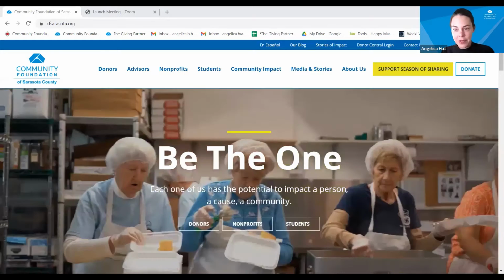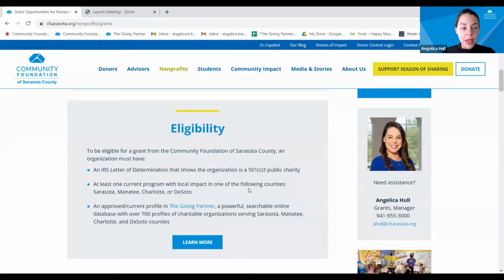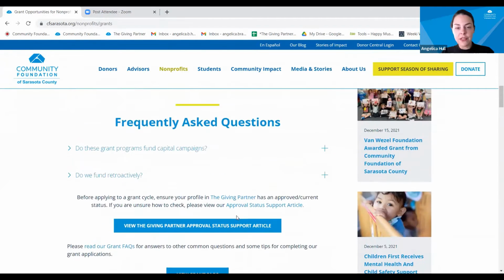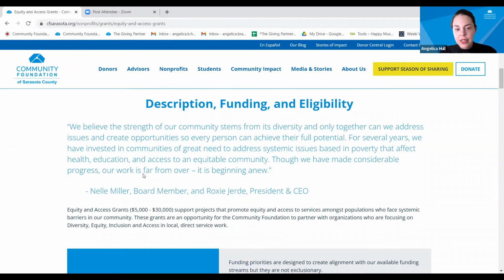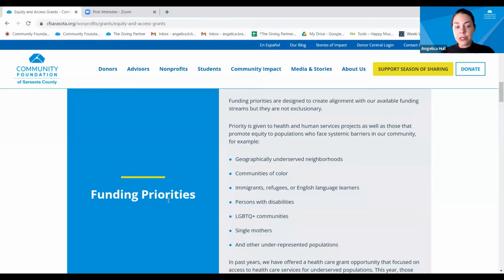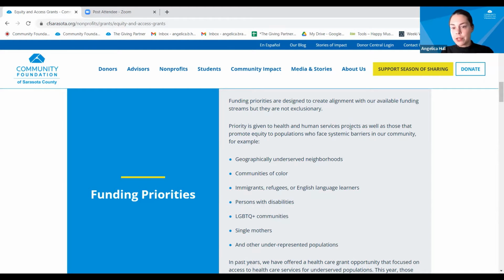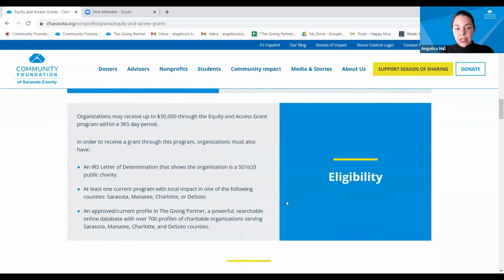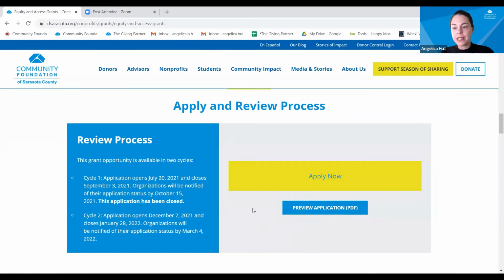Equity and Access Grants Information Session - January 2022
Are you a nonprofit organization serving Sarasota, Manatee, Charlotte, or DeSoto counties and working to promote equity and access to services amongst populations who face systemic barriers in our community? Consider applying for an Equity and Access Grant from the Community Foundation of Sarasota County.

In this grant information session recorded on January 13, 2022, our Grants Manager Angelica Hull guides you through how to apply for an Equity and Access grant, covering topics from funding priorities to eligibility requirements.

Equity and Access Grants support projects that promote equity and access to services amongst populations who face systemic barriers in our community. To learn more about Equity and Access grants and how to apply,